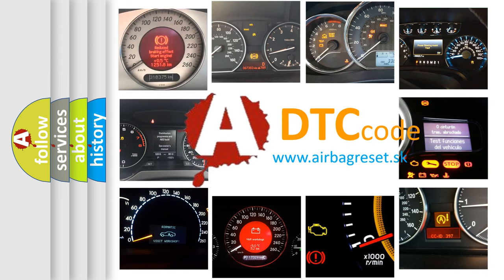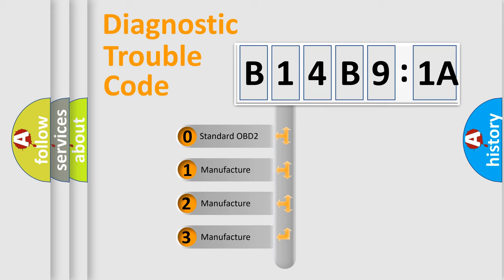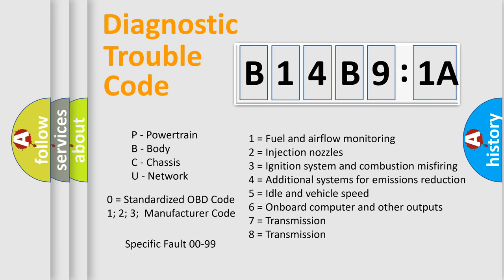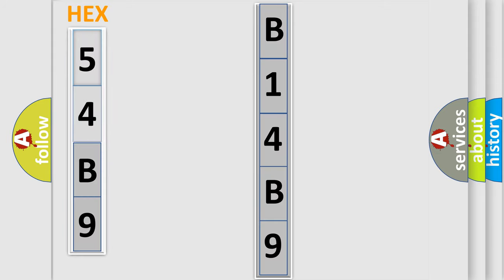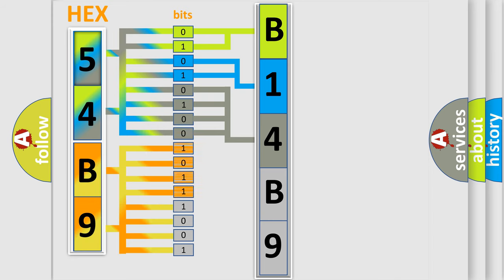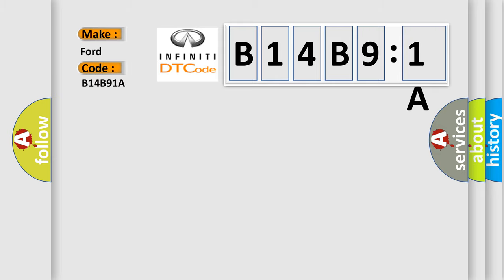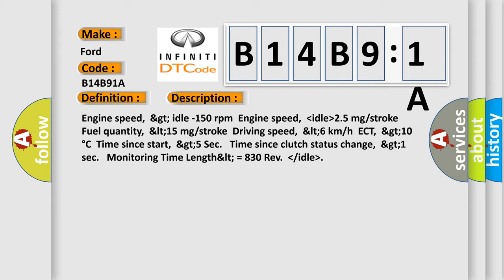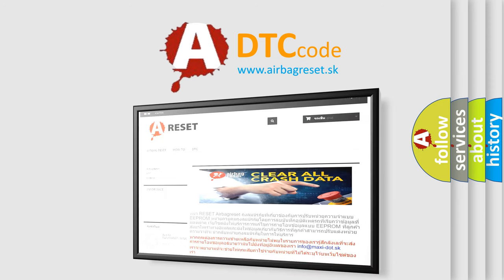DTC Ford B14B9-1A Short Explanation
Contents:
0:21 Basic DTC analysis according to OBD2 protocol standard.
1:48 Insight into programming
2:58 A diagnostically understandable description of the Diagnostic Trouble Code
3:05 Basic error definition

Make:
Ford
Code:
B14B9 1A
Definition:
Cylinder 5 Misfire Detected
Description:
Engine speed,&gt; idle -150 rpmEngine speed, lower thenidle higher then 2.5 mg or strokeFuel quantity,15 mg or strokeDriving speed,6 km or hECT,&gt;10 °CTime since start,&gt;5 Sec. Time since clutch status change,&gt;1 sec. Monitoring Time Length = 830 Rev. lower then or idle higher then
Cause:
 Cylinder combustion Electrical connection to Diesel Fuel Injection Pump Plugged fuel filter Speed sensor Faulty injector EGR valve
Failure Type: